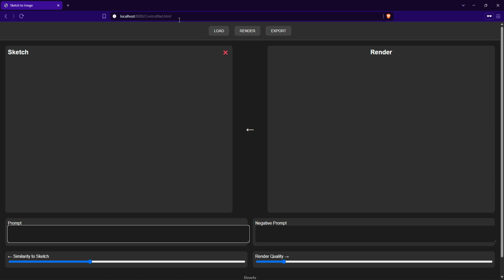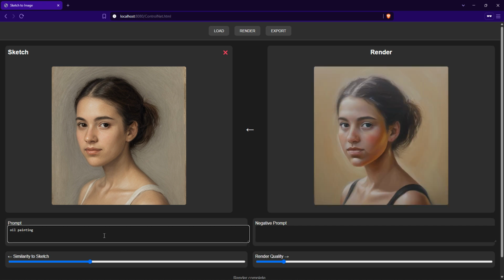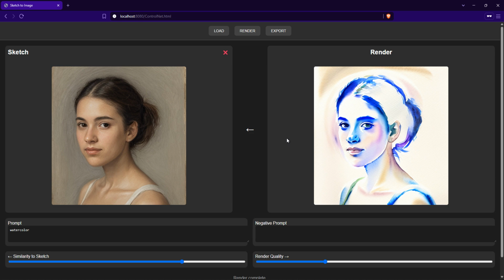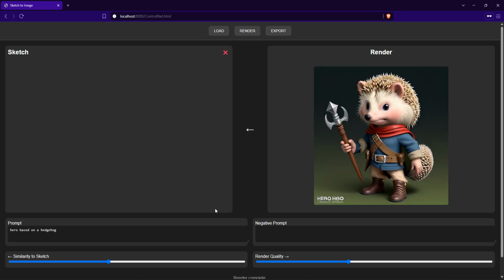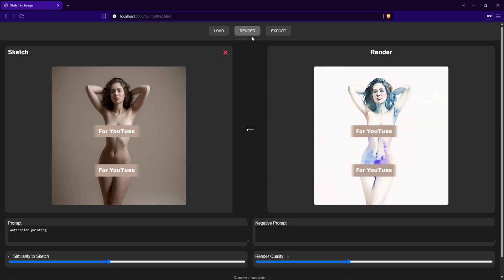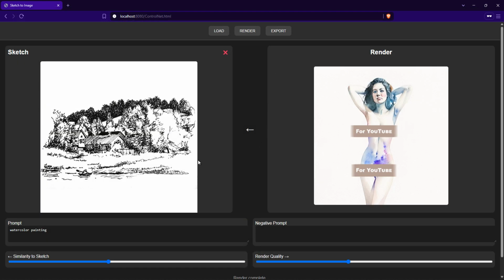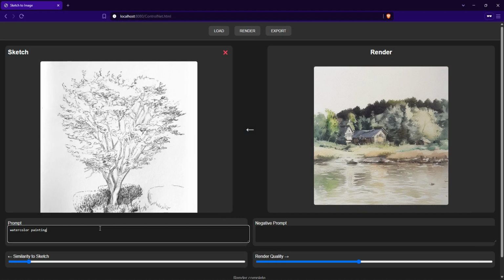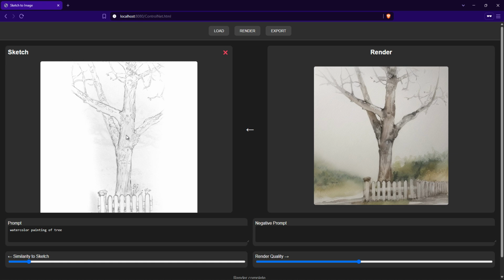Don't pay for theft-based Al. Download it for free.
Education video on Generative AI by Paul Siegel